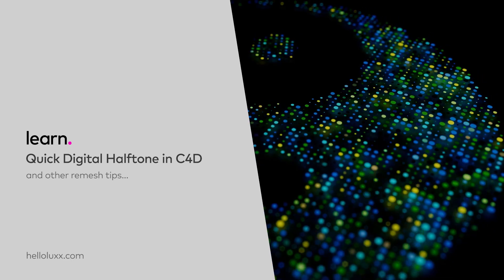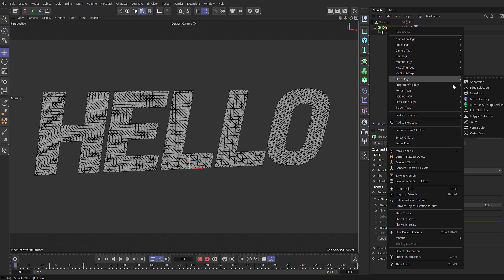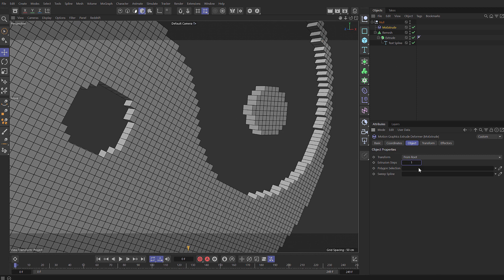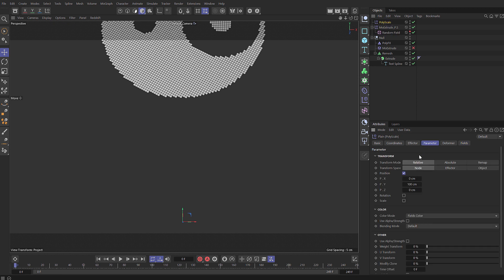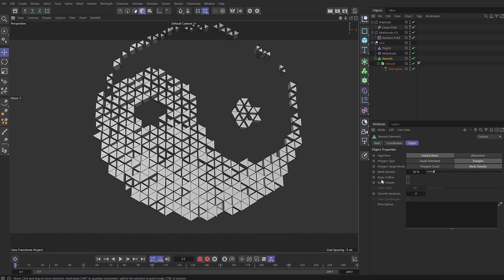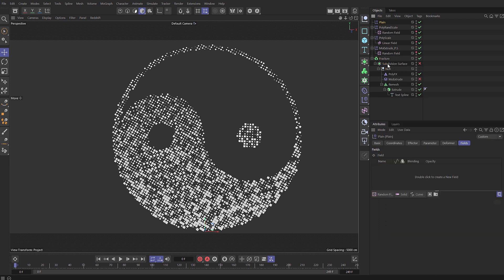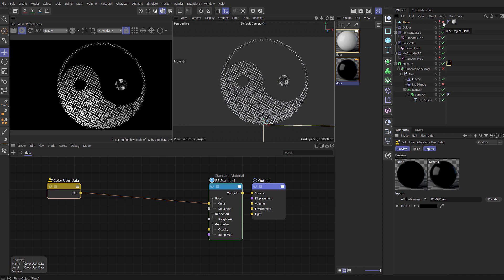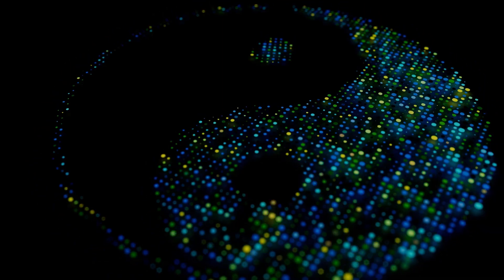Quick Digital Halftone in Cinema 4D (and other remesh tips)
In this quick tip we cover a neat little trick you can use to obtain a quick and dirty halftone technique. What’s more, you can set this up so that it is totally procedural and easily scalable to different resolutions.